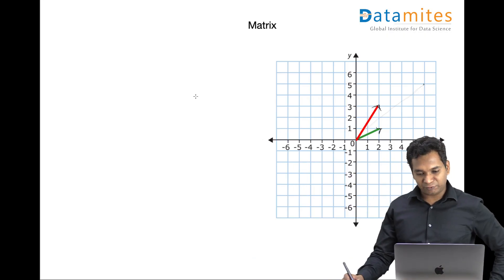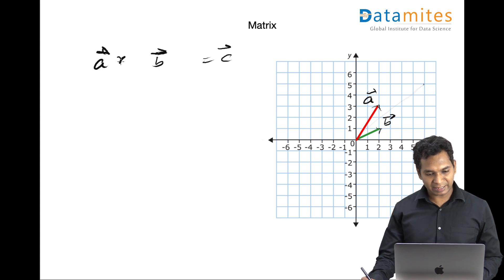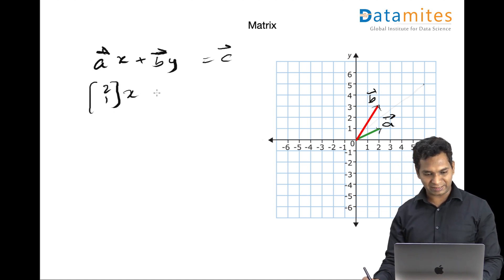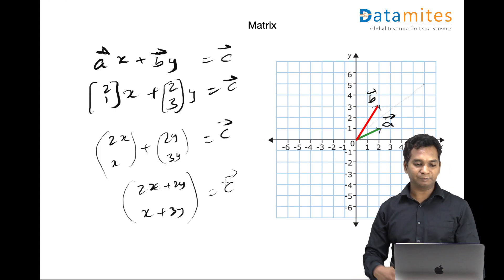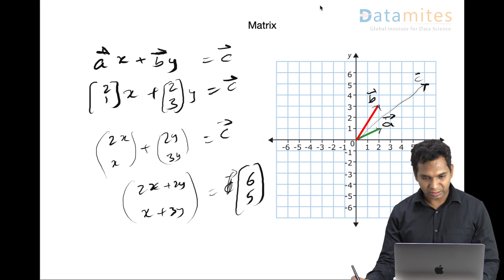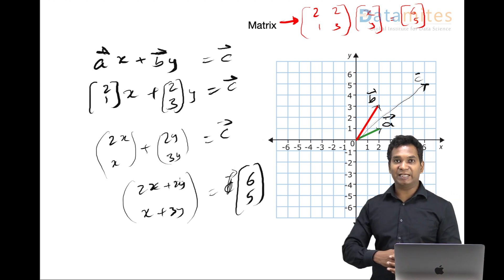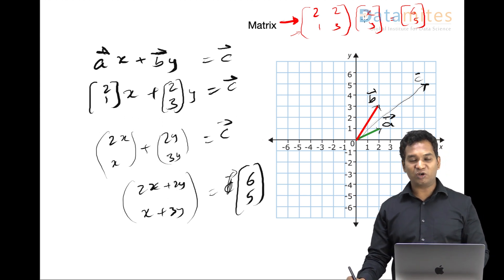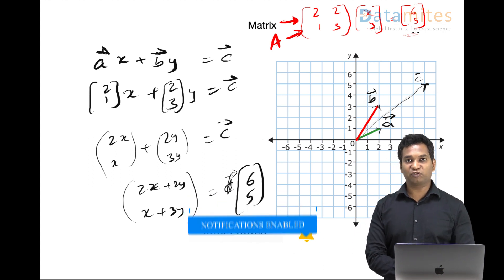EP 4 Matrix - Mathematics for Data Science - DataMites Training Courses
Watch EPISODE 4 Matrix as a part of Mathematics for Data Science

DataMites is global training institute for data science and related courses. Learn Mathematics for data science and become expert. At DataMites you can learn data science with Mathematics, Machine learning, Python programming, Statistics, Tableau and Datamining.

DataMites provides both classroom and online training sessions for all courses.
Classroom training centers in INDIA